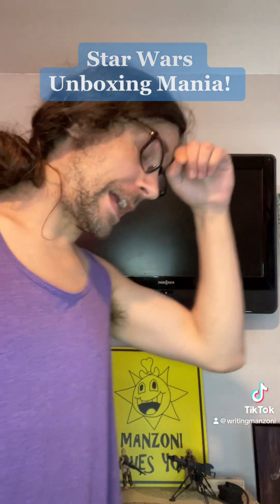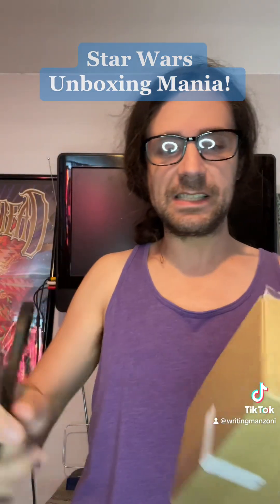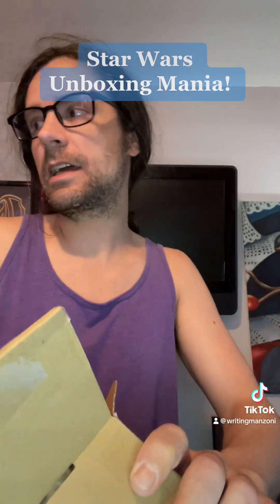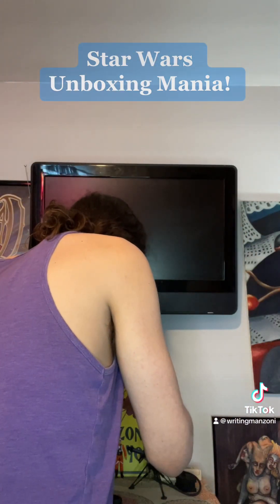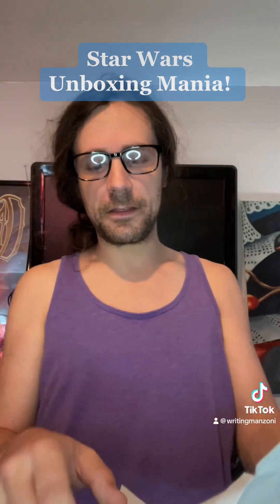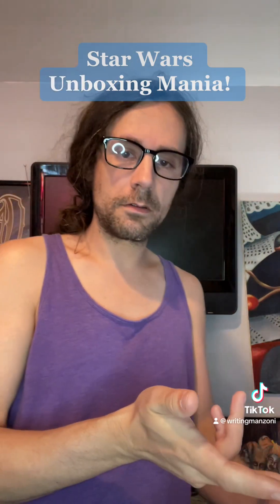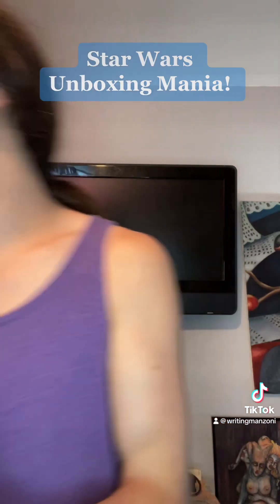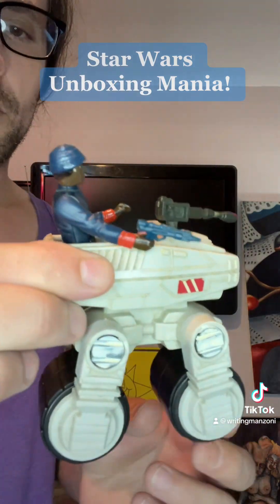STAR WARS Unboxing Mania V (Pew! Pew! it’s WritingManzoni’s eBay Finds)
A hot new delivery has arrived!

Unboxing a score of Star Wars Kenner toys from back in the day! I recently started a collection and am VERY excited.

More packages to come next week!

Before I forget (because I’m too excited, in general), here are some of my favorite Star Wars figure-related YouTubers that got me fired up about this hobby: